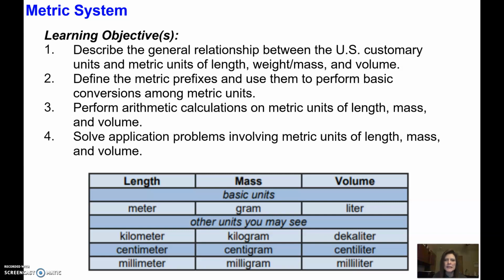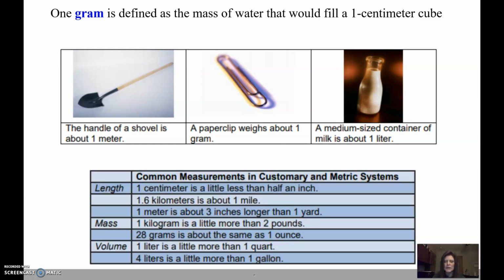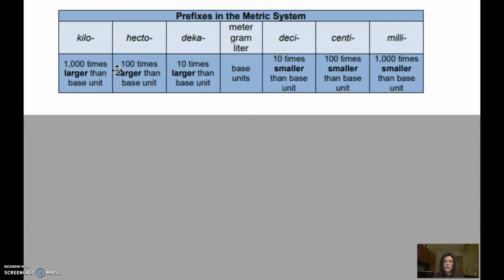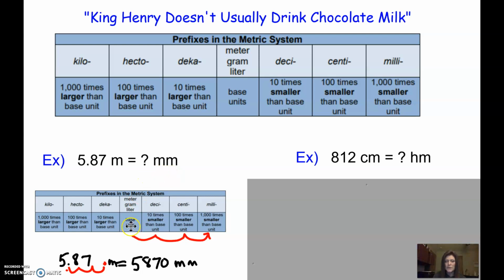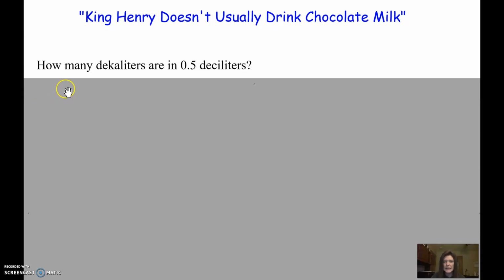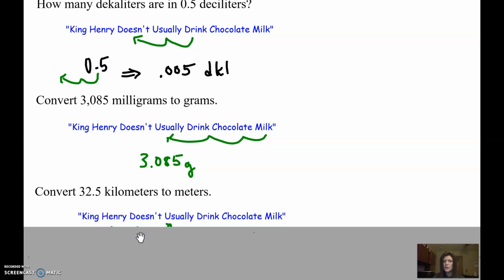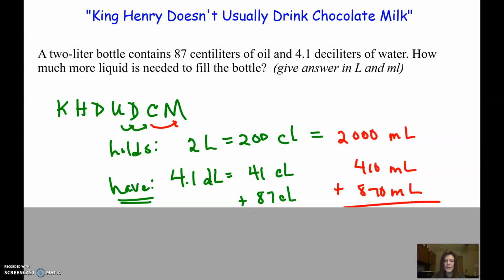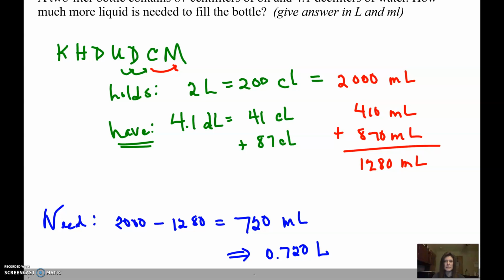Measurement - Metric System